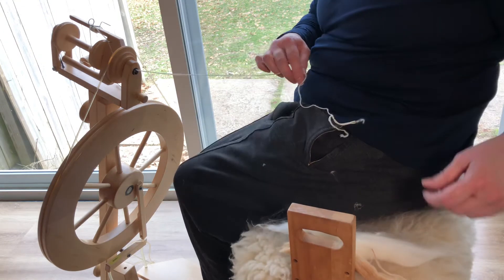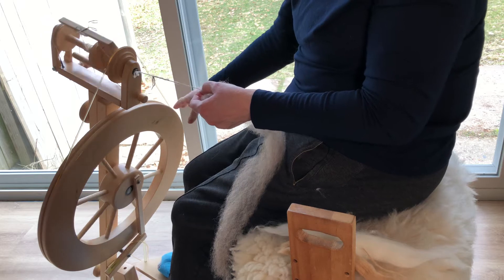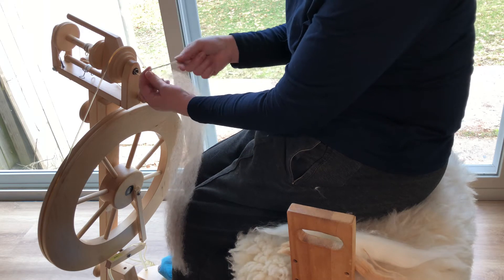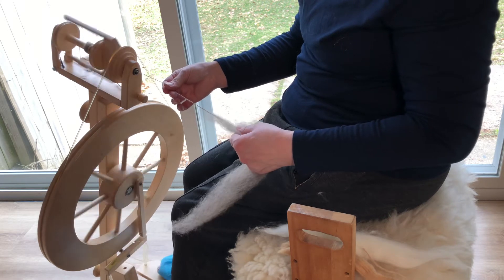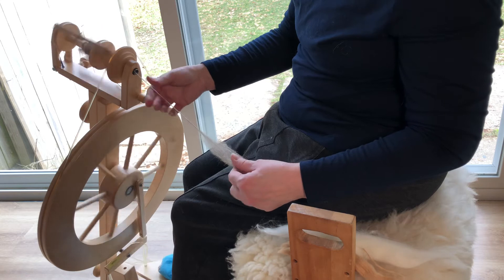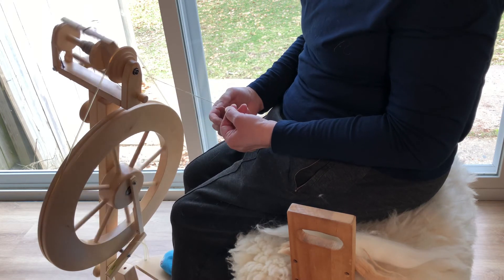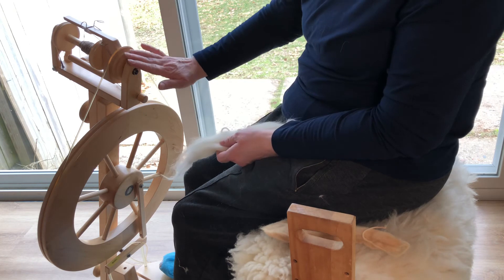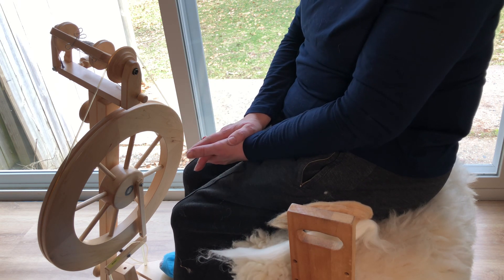Rusty Hand Spinning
Dust off that spinning wheel and get back to hand spinning. Some tips to get back to spinning. Wheel tension, drafting, twists per inch, semi woolen draw. Great time to sink into the rhythm and spin your cares away.